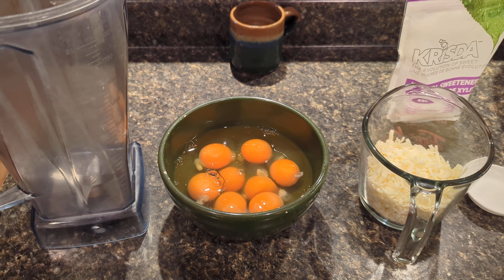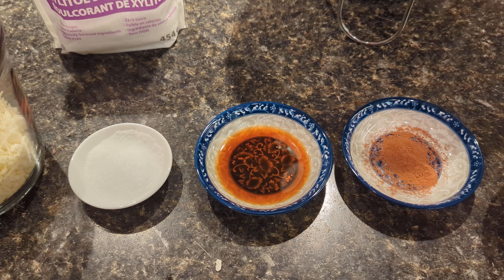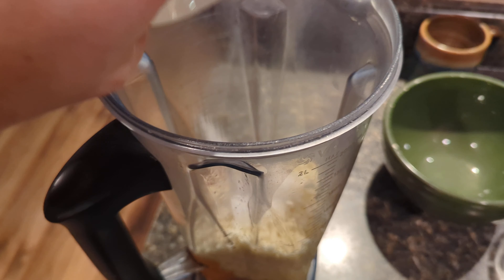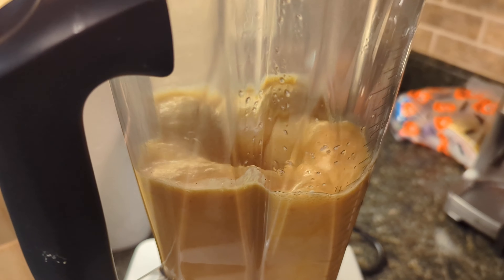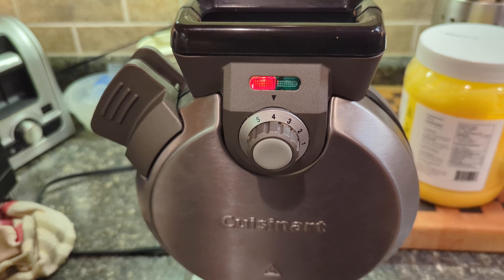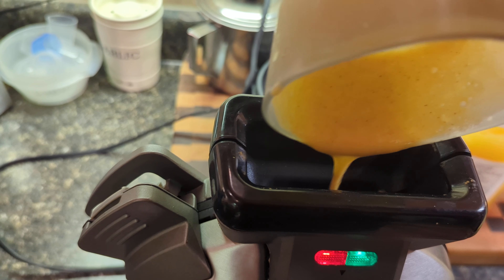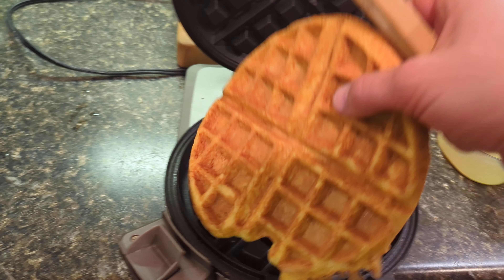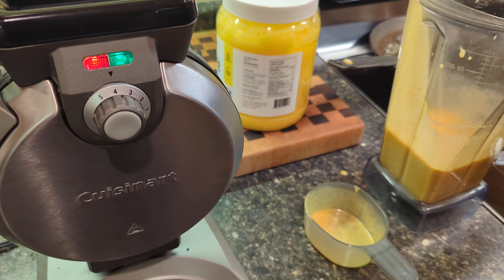Best Keto Waffles Recipe - No Grain, No Nuts, No Sugar: High Protein!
Hey, waffle lovers! Craving something super satisfying but not so into the whole carb thing? I’ve got you covered with this awesome keto recipe. These aren't your grandma's waffles—unless your grandma was into protein-packed, no-grain, no-nuts, and no-sugar breakfasts.

What You'll Need:

8 eggs (that's not a typo!)
1 cup of shredded mozzarella (cheese in waffles? Yes, please!)
1/2 cup of pork rinds (crunchy and keto-friendly—talk about a plot twist!)
1/2 teaspoon of cinnamon (for that warm hug feeling)
2 teaspoons of Xylitol (optional, because we're all about choices here)
1 teaspoon of vanilla extract (the secret star of the show)

Steps:

1. Toss everything into a blender. Why mix by hand when you can go high-tech?
2. Blend on high for 20-30 seconds—less time than it takes to decide on a movie.
3. Pour into your waffle maker. Don't have one? Now's a good excuse to get one!

Our kids love these Keto/Carnivore waffles! Enjoy!